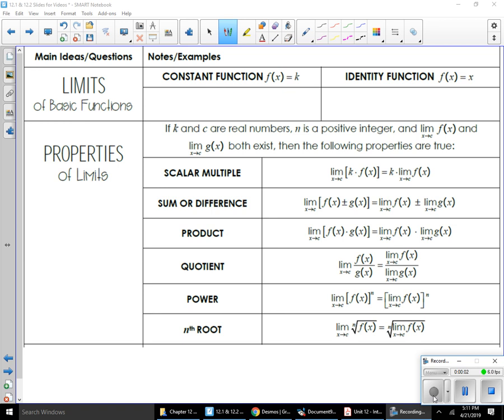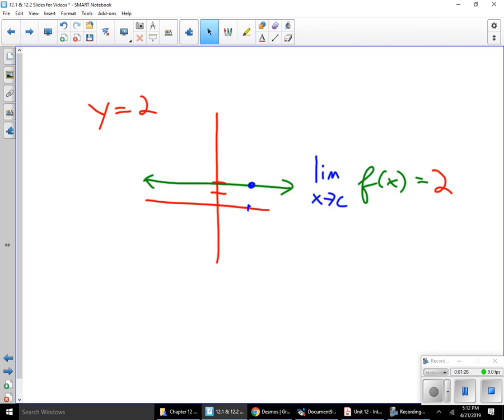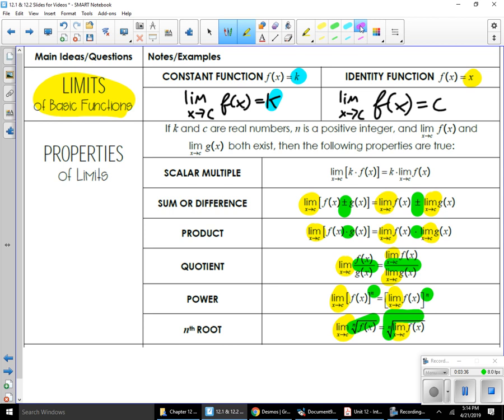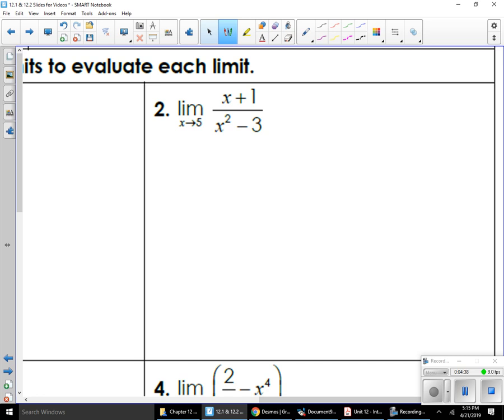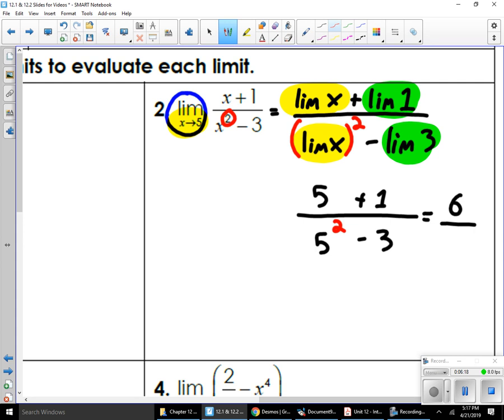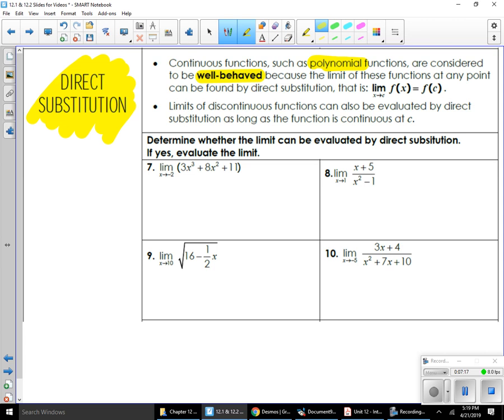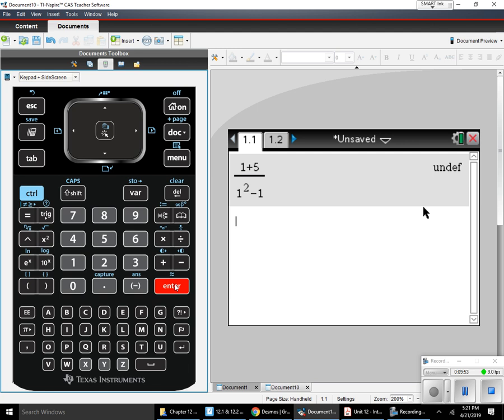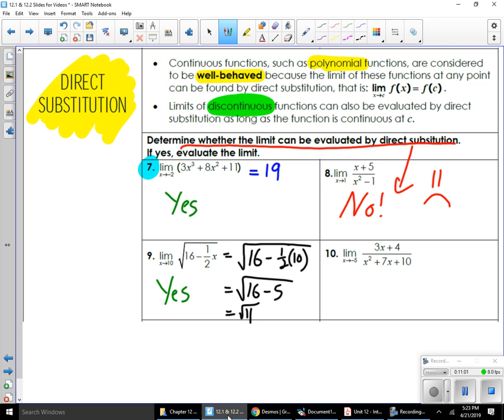PC12012 Finding Limits with Substitution